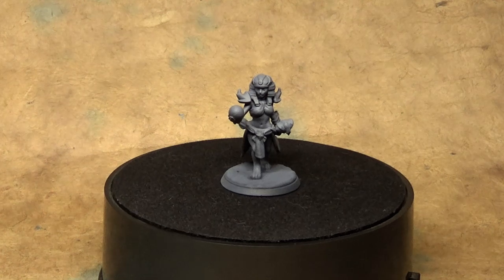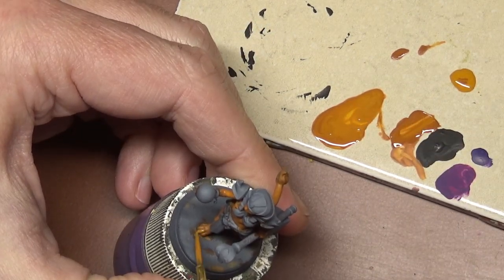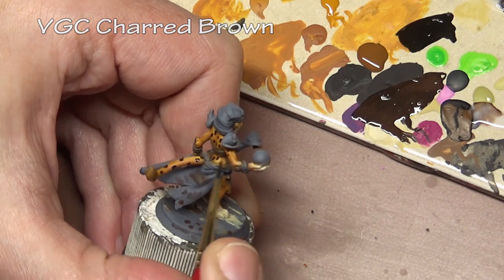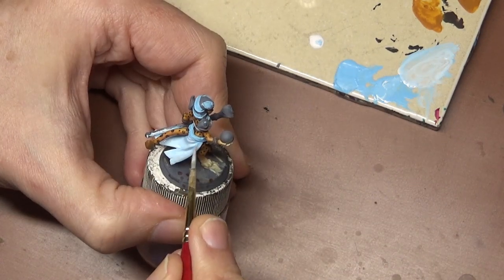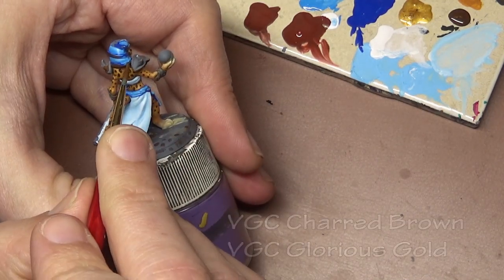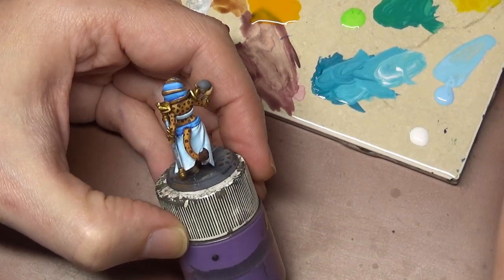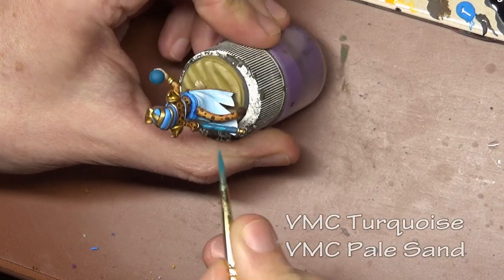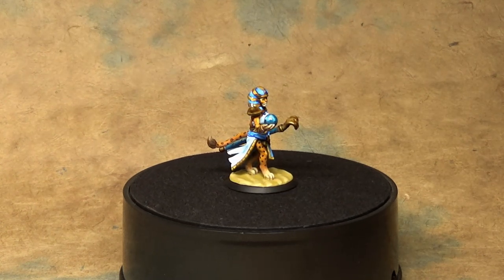Hero Forge Painting Academy: Ep14 Painting Cat Folk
Welcome to the Hero Forge Painting Academy! 🖌️

At Hero Forge, we are dedicated to providing all the parts you need to create your own custom tabletop miniature for all your gameplay needs!

This video details the miniature painting techniques of painting Cat Folk!

Give it your best shot, and make sure to tag us with your progress on social media.

Create your own Fantasy, Western, Sci-Fi, Post-Apocalyptic, or Modern miniature now at Heroforge.com.